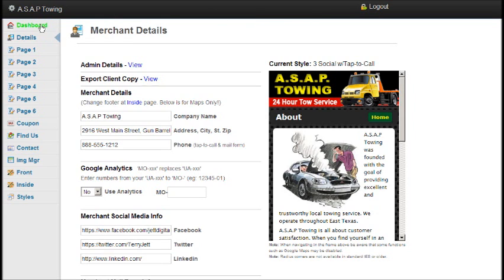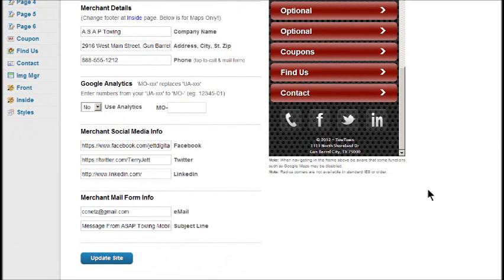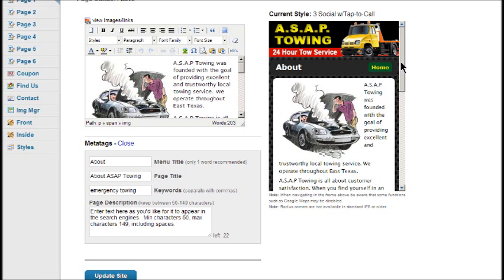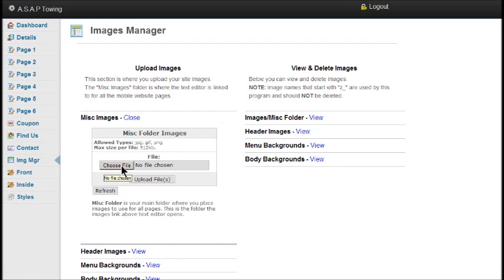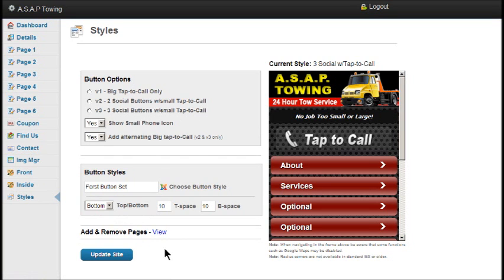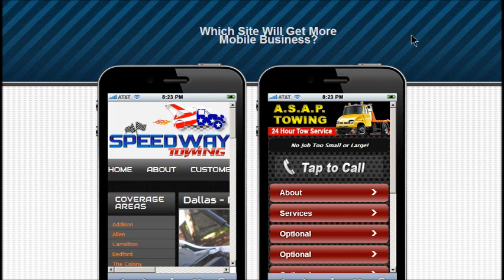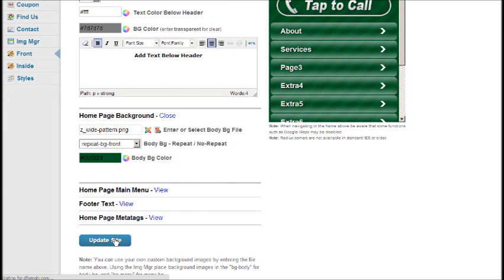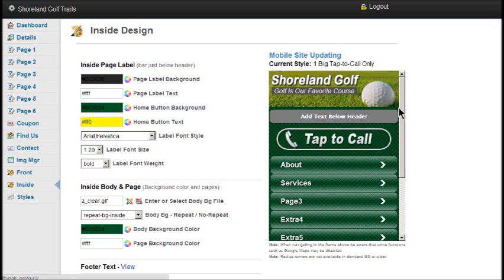How To Build A Mobile Web Site Using myMobi Admin Site Manager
- How To Build A Mobile Web Site Using myMobi Admin Site Manager Manager Review and Recomendation.

Take a close look at "How To Build A Mobile Web Site" and discover how to build unlimited mobile sites and manage them.

myMobi Admin Review:

This Mobile Website Builder and Designer and Benefits from these incredible features:

* Built In Admin Backend
* Built In Page Editor
* Easy To Customize
* Unlimited Style Designs
* Auto Resize for all Devices
* Tap To Call Feature
* Google Maps Integrated
* Auto Mobile Detect
* W3C Mobile Compliant
* Touch Screen Scrolling
* PSD Files Included!
* Export sites in ZIP format

You are making a very wise move to learn more information about myMobi Admin!